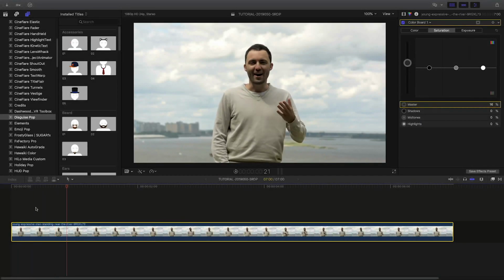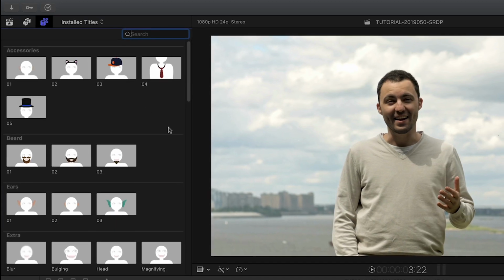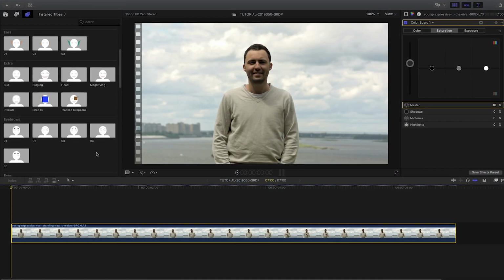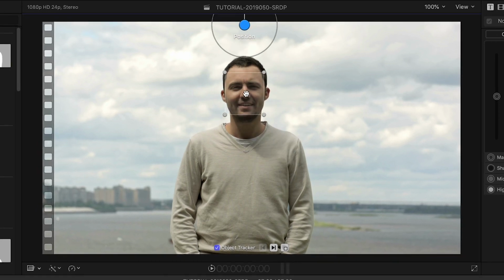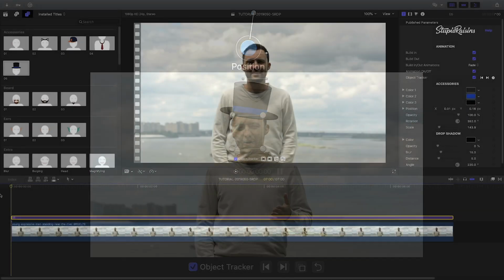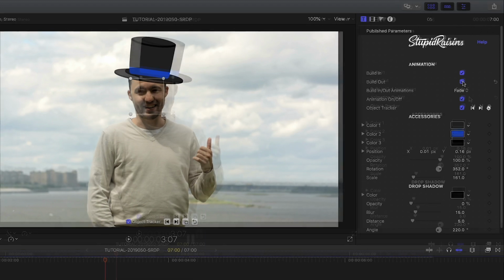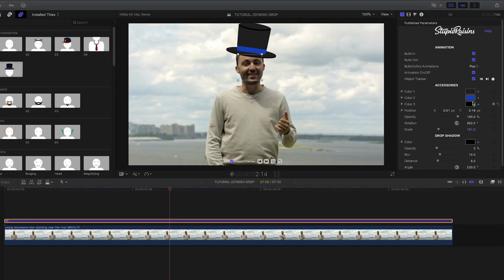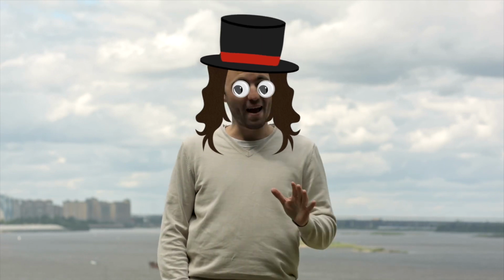Tutorial Disguise & Censor Effects for Final Cut Pro X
Disguise Pop for FCPX gives you 57 motion-trackable disguises, blurs, and censor effects to dress up or hide elements in your footage.